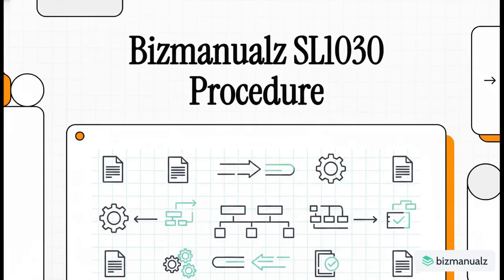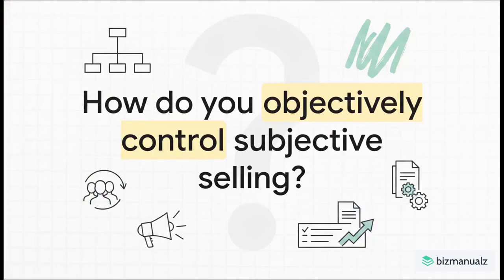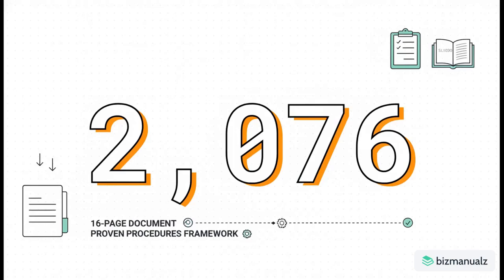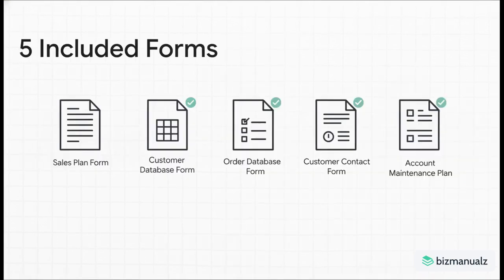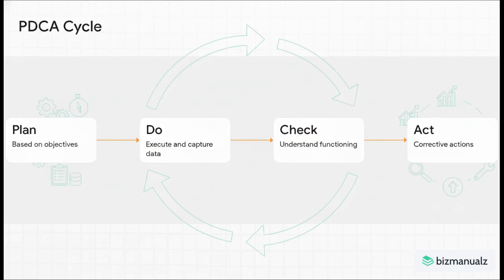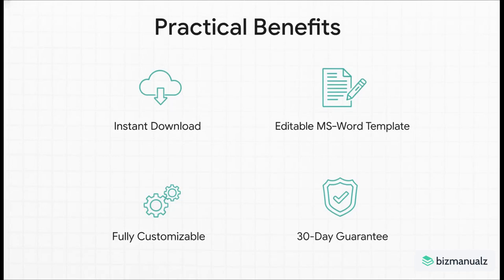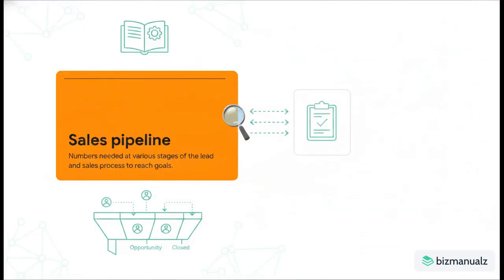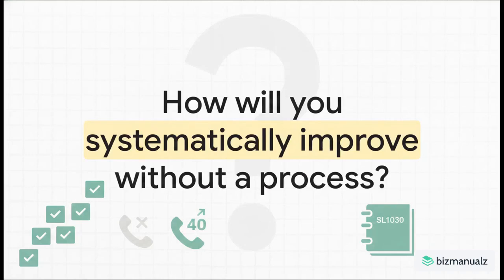Basic call procedure in sales (Editable Templates)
Sales Call Procedure: the ready-to-use set business owners, HR managers, and compliance officers need to run operations consistently.

In this video we walk through the Bizmanualz Sales Call Procedure, what it includes and how to put it to work. The goal is simple: give business owners, HR managers, and compliance officers a proven foundation so you are not writing policies, procedures, and SOPs from a blank page. Every section is already drafted by experts and structured the way an auditor or a new manager expects to see it.

Here is what you get:
- Instant download
- Customizable to your company
- 30-day money-back guarantee
- SKU SL1030

Consistent policies and procedures are what let a growing organization scale without chaos. They make onboarding faster, keep quality steady as you add people, protect you when something goes wrong, and keep you ready for audits and reviews. Watch the full walkthrough to see how the Sales Call Procedure is organized and how quickly you can make it your own, then grab the manual and start documenting your operations today.